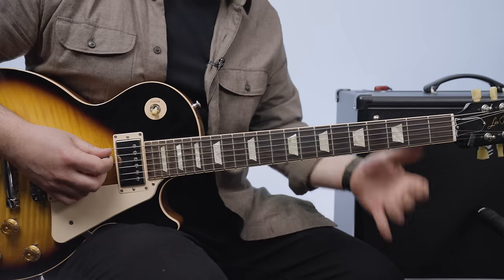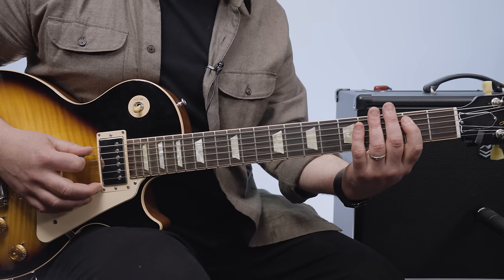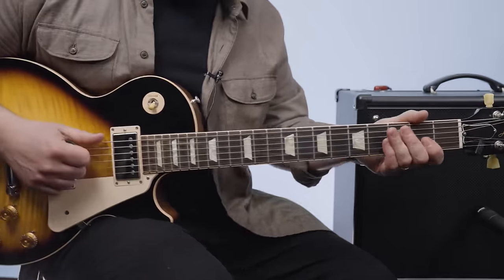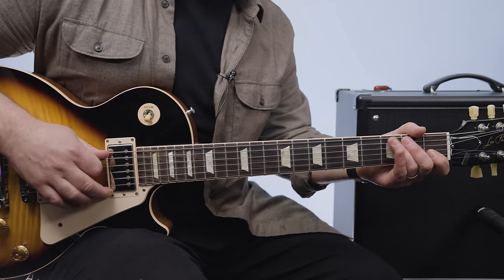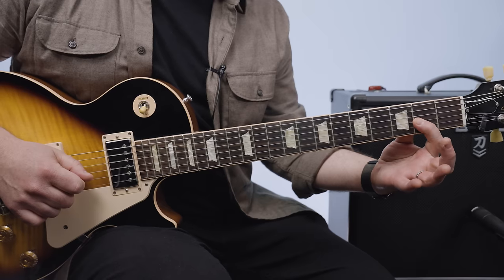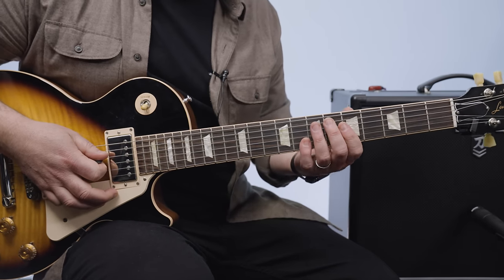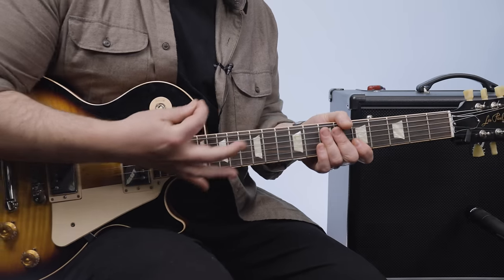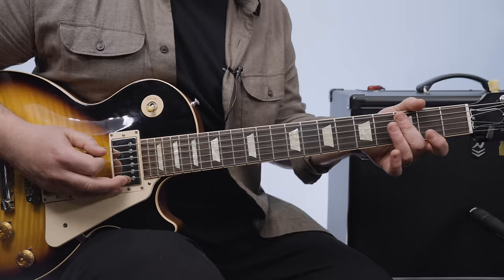Led Zeppelin Heartbreaker Guitar Lesson + Tutorial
Thank you so much to my Patrons for choosing the song in today's lesson!

Teaching you how to play Led Zeppelin's Heartbreaker on the electric guitar today. Let's break it down!